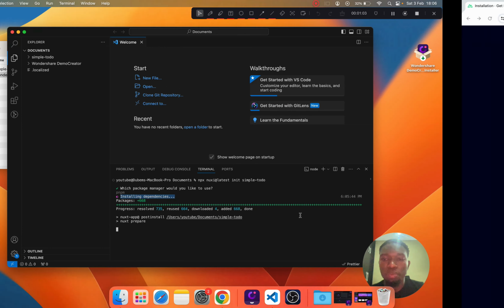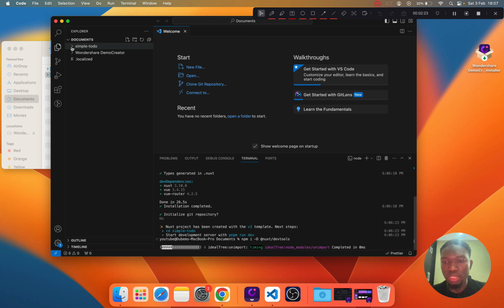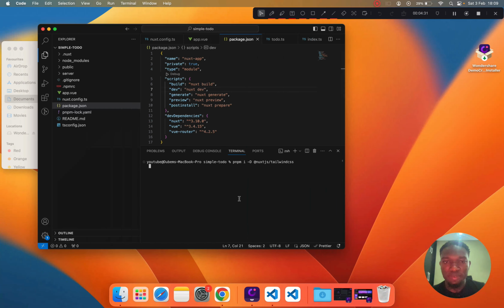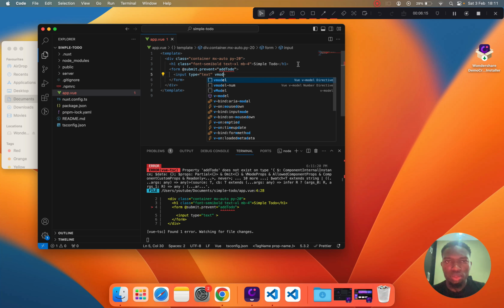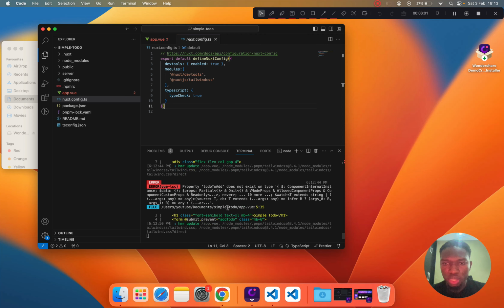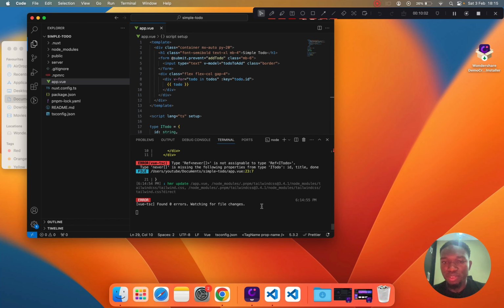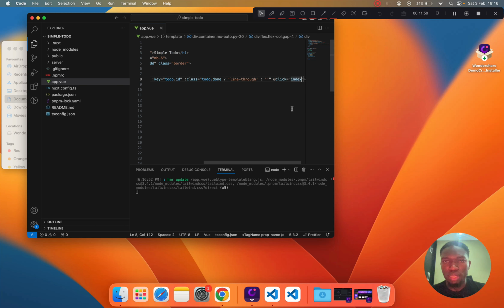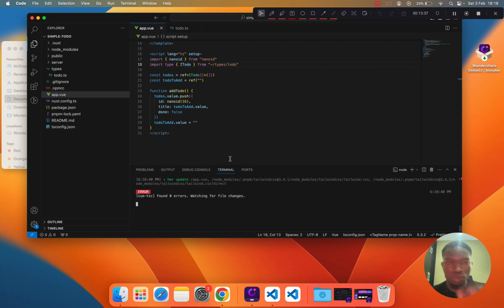Todo App in Nuxt 3 Typescript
Discover a new found love for typescript by including it in your next Nuxt 3 project. Thank me later.